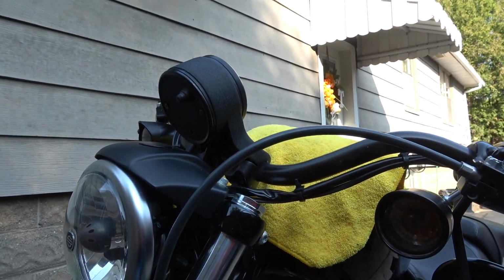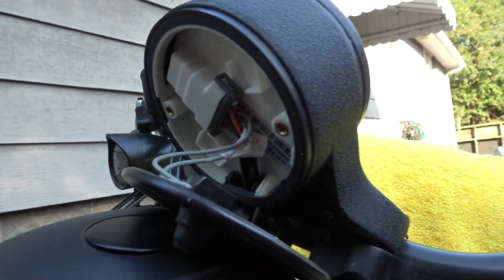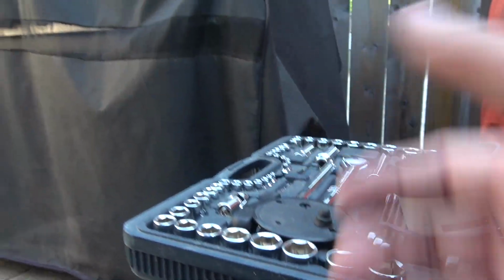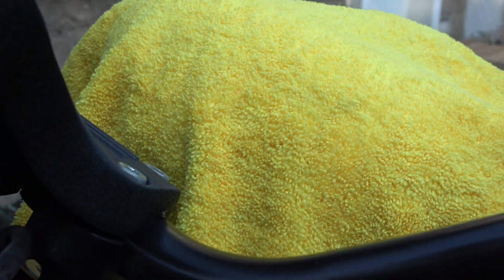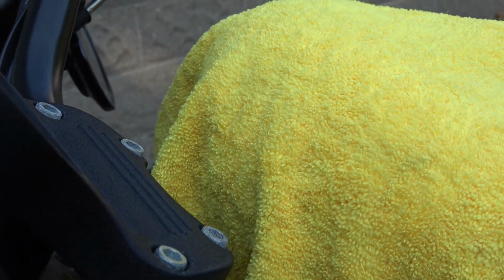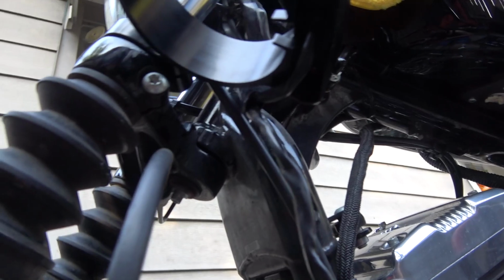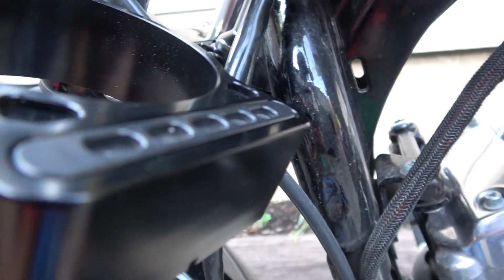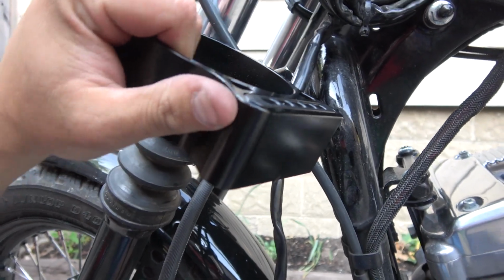Harley Davidson Nightster Sportster Speedometer Relocation without cutting wires!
Spent some time to complete one of my favourite mods to date. The speedometer relocation really overhauled what the bike was like to ride!

I want to SHARE your CAR! Send me a link on instagram